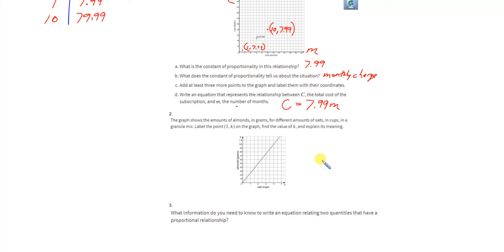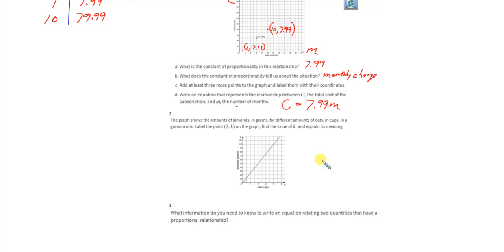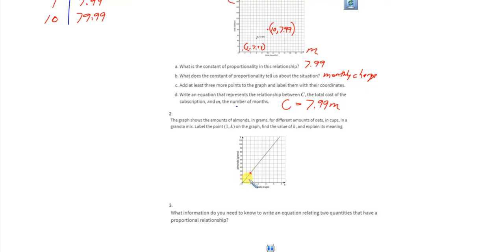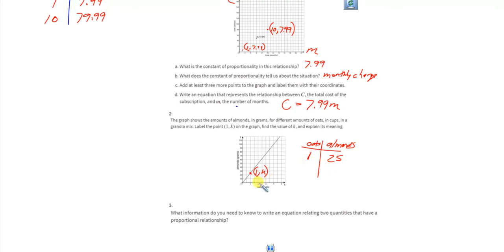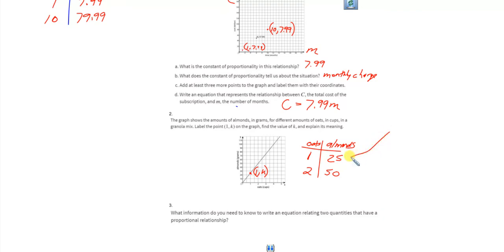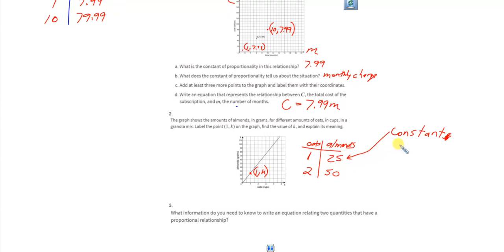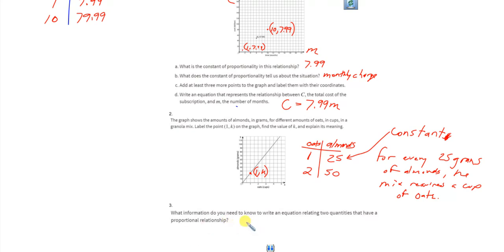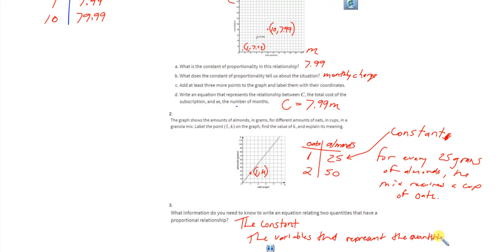Practice 2.11 #2 and #3